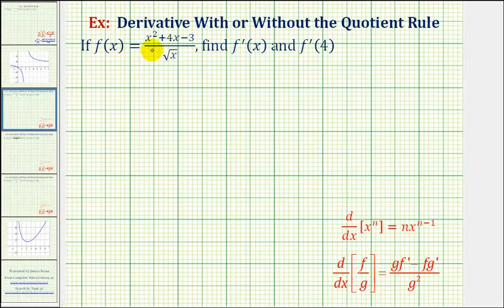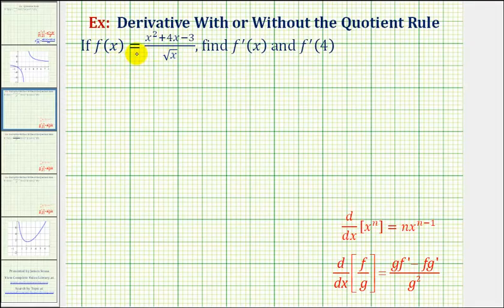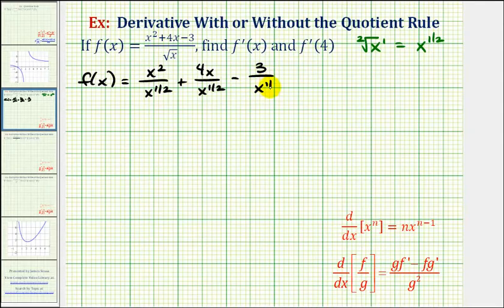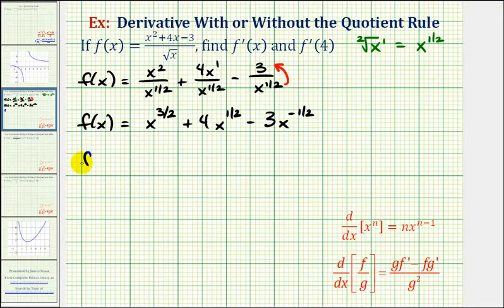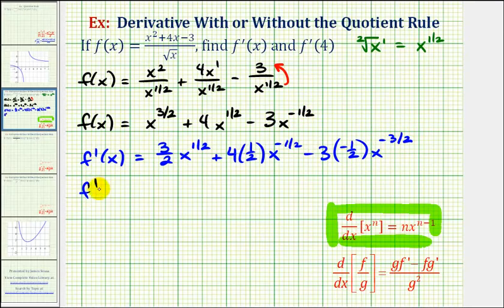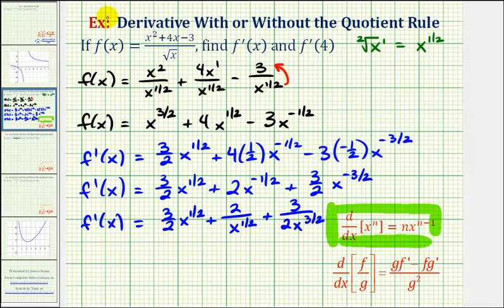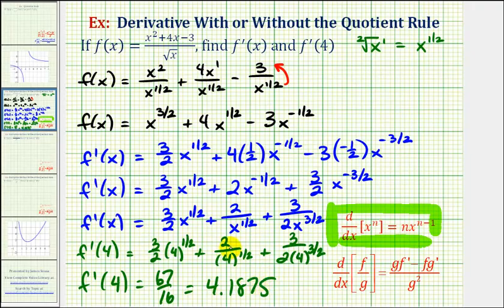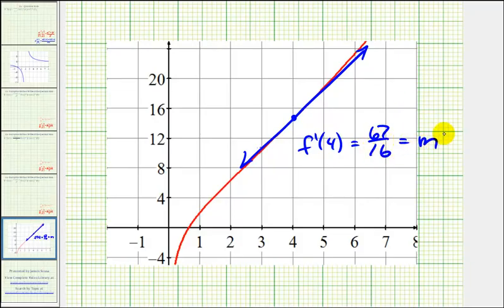Ex 1: Quotient Rule or Power Rule to Find a Derivative (Comparison)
This video shows how to find the derivative of quotient by using the power rule when the denominator is a single term.  This video and the next video compare not using the quotient rule to using the quotient rule.